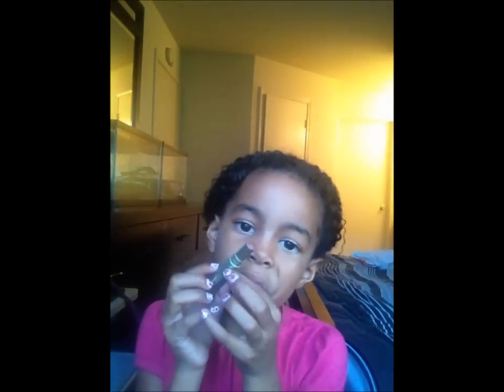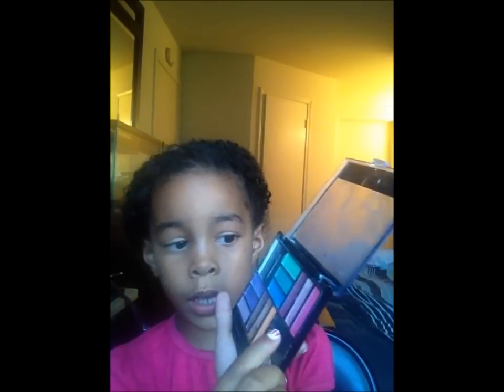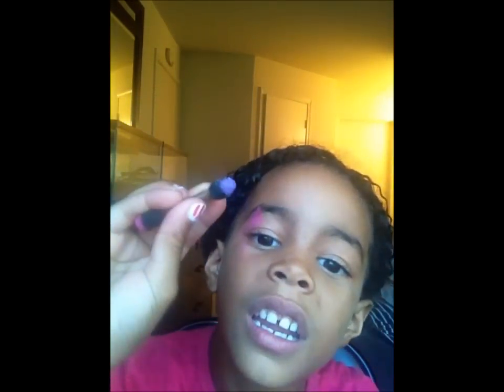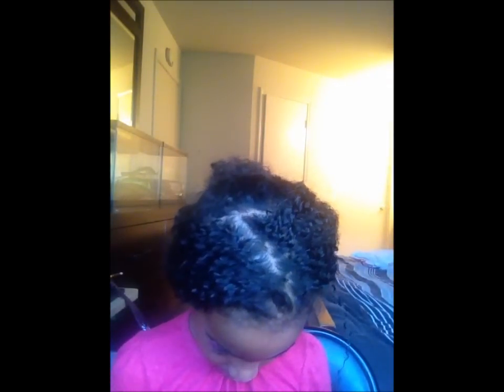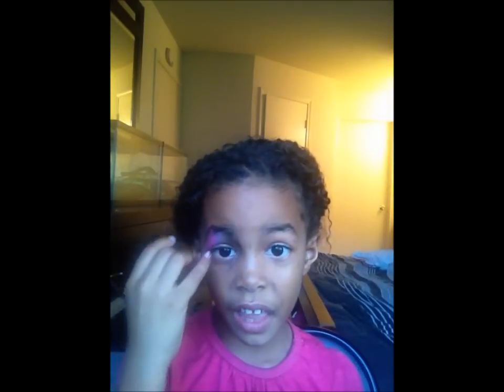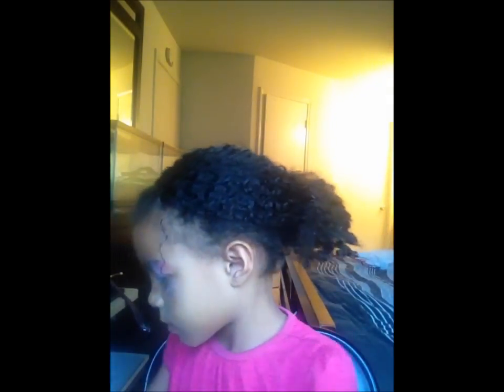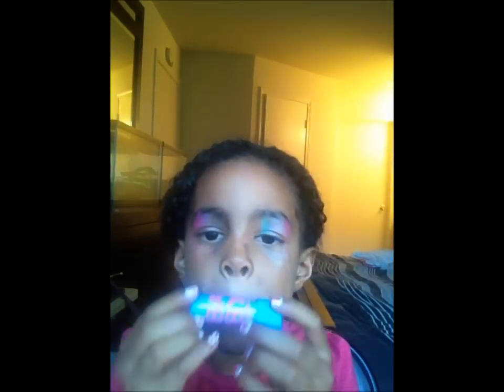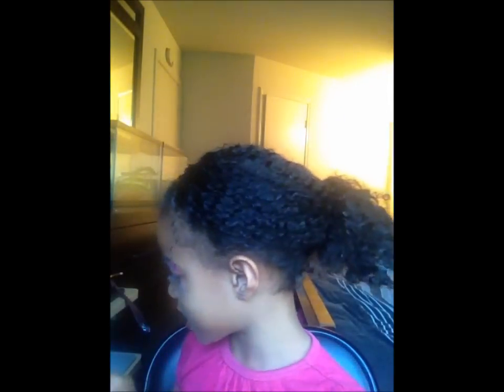TUTORIAL / DRESS UP MAKEUP FOR KIDS!!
Five year old Madison J shows her makeup skills.  You'll be ready for dress up after this tutorial.

This is just for dress up play at home.